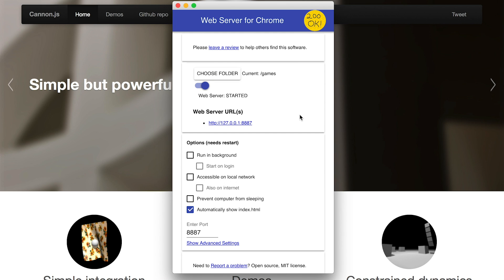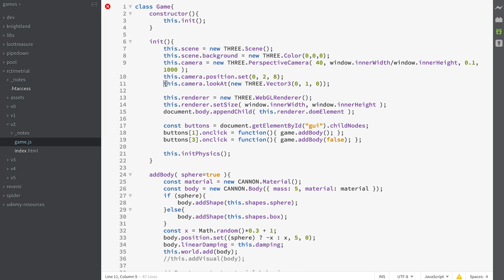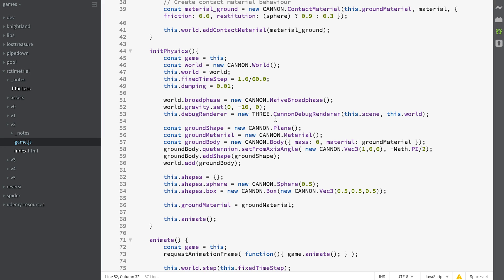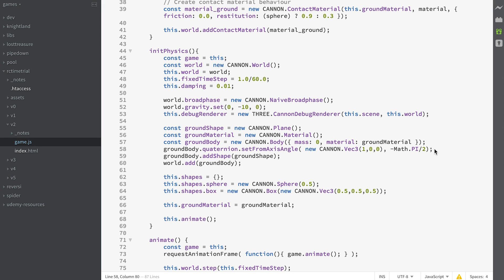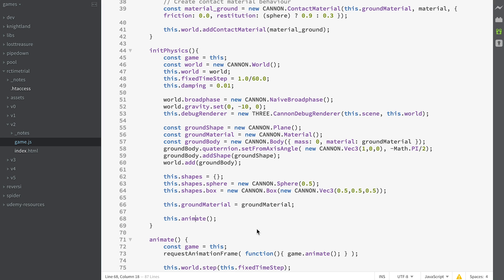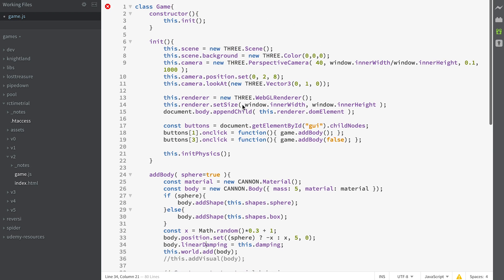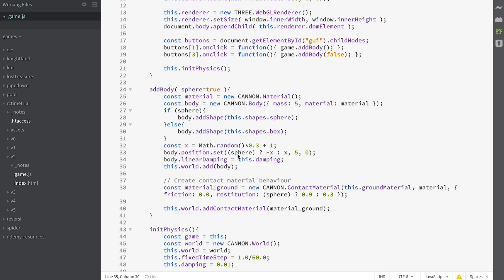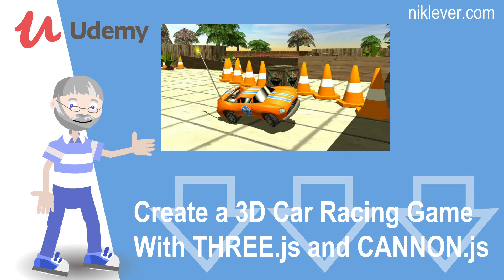Create a 3D Car Racing Game with THREE.js and CANNON.js - video 3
This video is taken from my Udemy course. Get the full course for a great discount by following this

The resources you need to follow along with the video is available